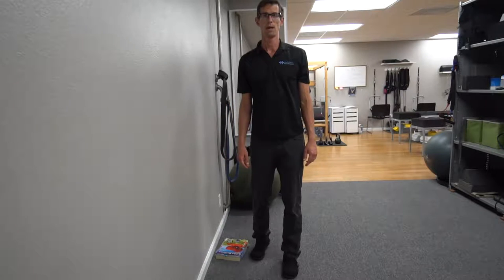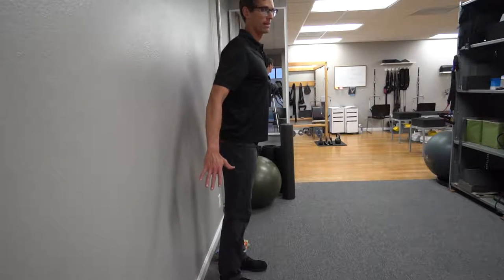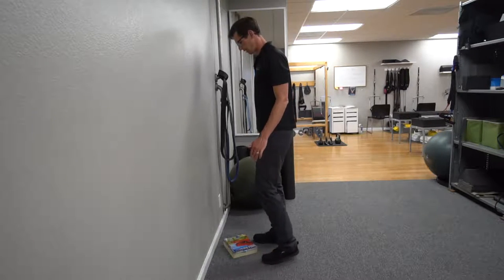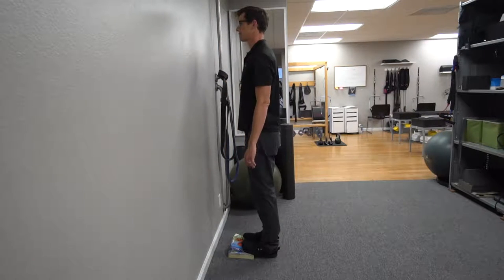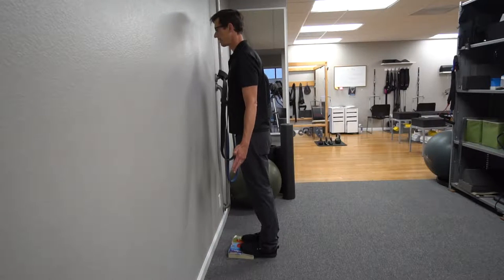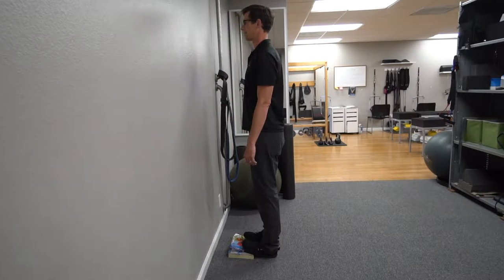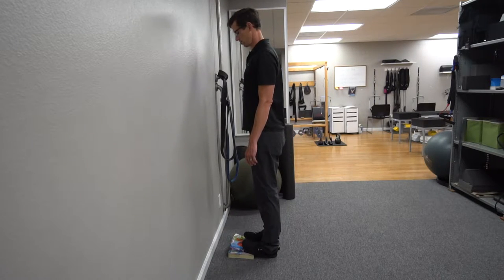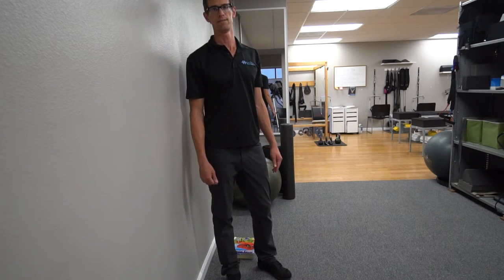Mirror Image Exercise for Rocket Posture